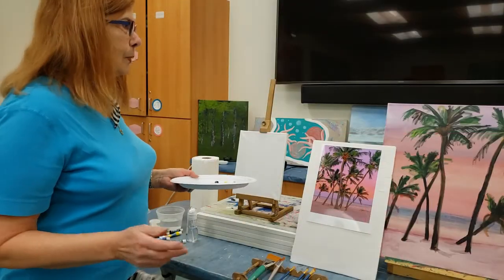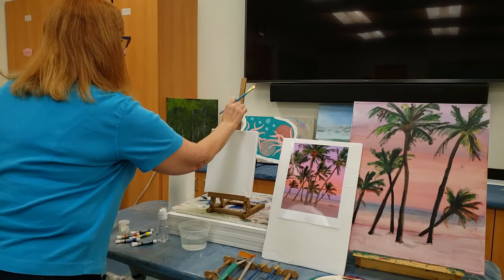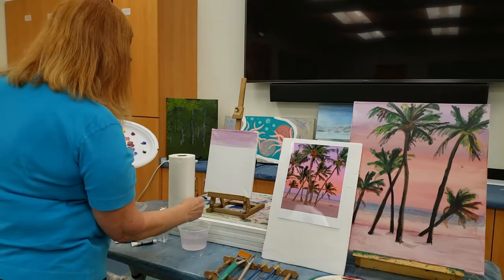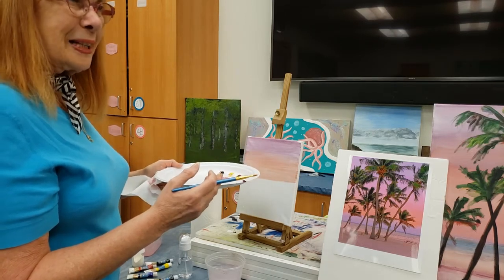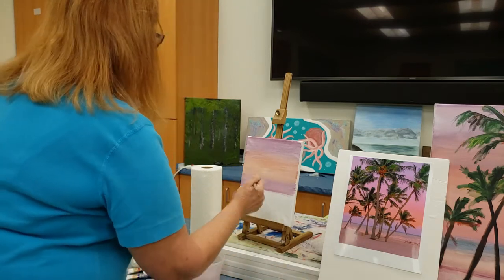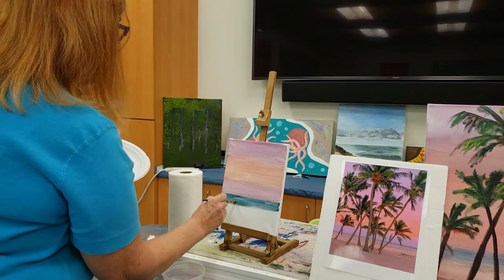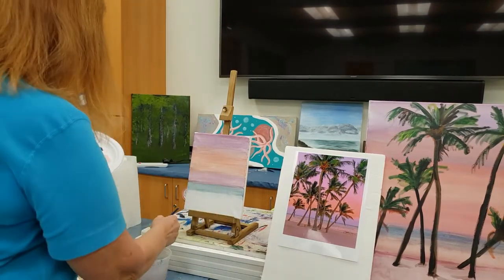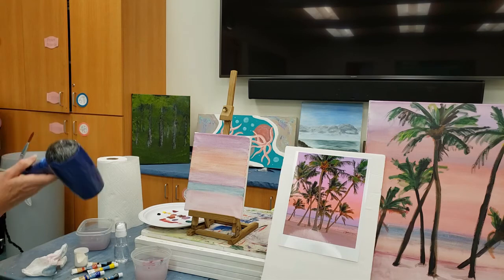Acrylic Painting with Renee Plevy: Part 2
Join award winning artist Renee Plevy as she shows students how to create an acrylic beach scene.  Renee will be using paint colors from both the Bright and Dark Acrylic Grab and Go kits.  Get your kits by in our catalog for "Bright Acrylic" (September 14 - 27) and "Dark Acrylics" (September 28 - October 11).